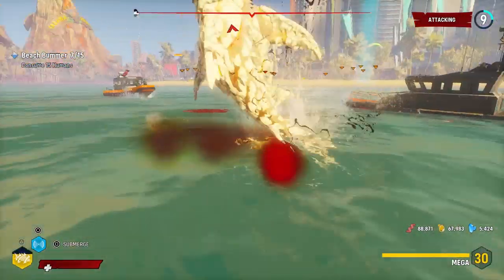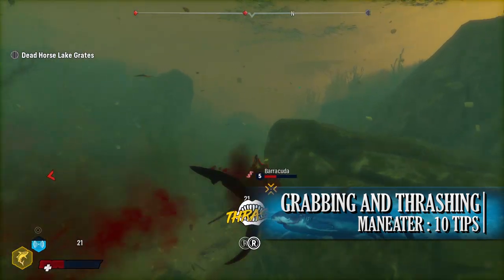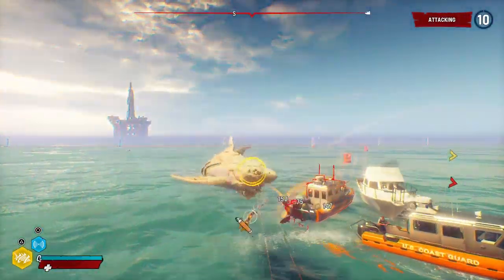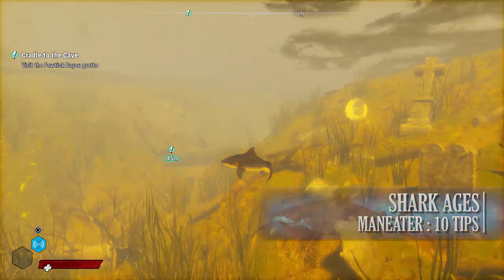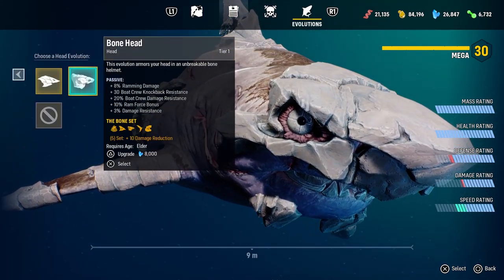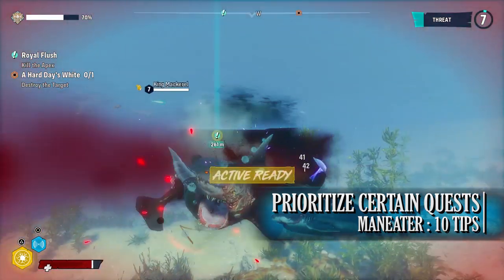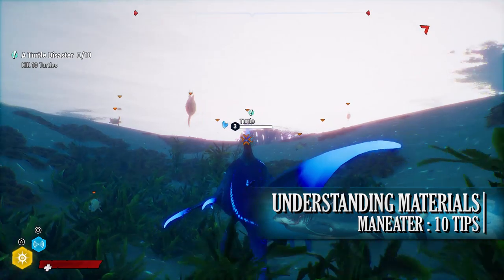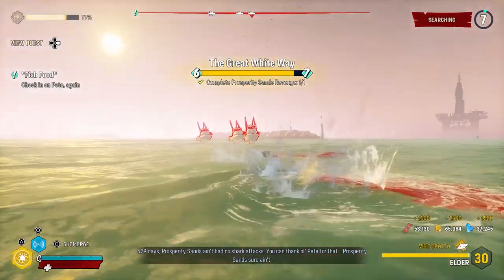MANEATER 10 TIPS FOR BEGINNERS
Are you new to Maneater or thinking of picking the game up? Well, hopefully, these tips will help you with the best shark game to date!

=== Darcblade Credits ===

=== My Links ===